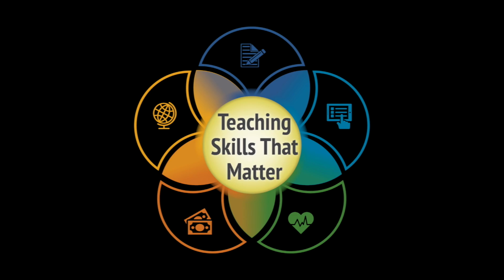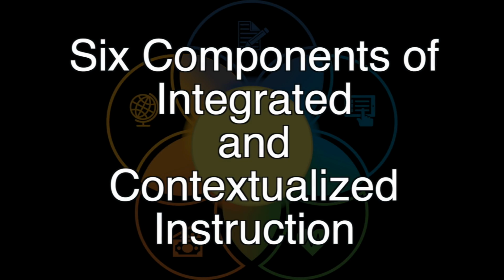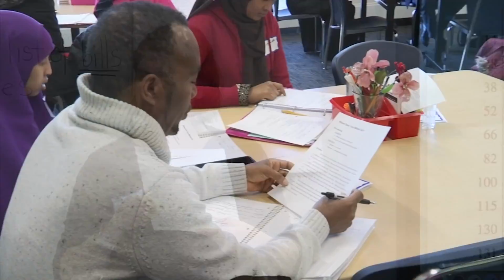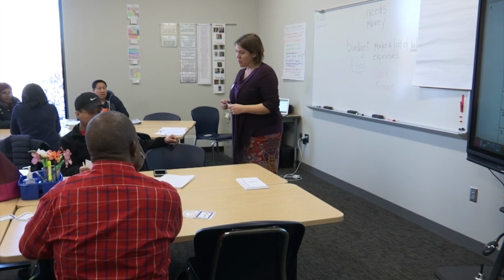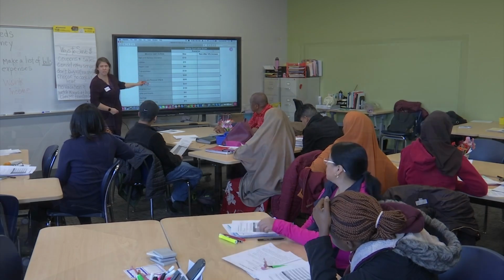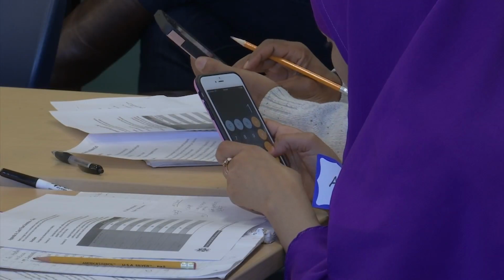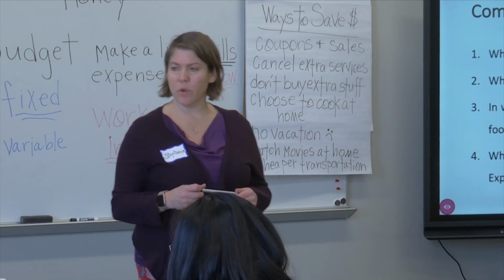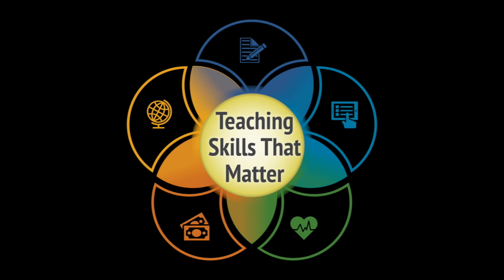Teaching Skills That Matter: Integrated and Contextualized Instruction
This video provides the steps and structure for integrating and contextualizing instruction in the context of a financial literacy lesson titled “Household Cash Flow.”  You’ll see Stephanie Sommers guide her intermediate and intermediate-high (NRS levels) students through each component of integrated and contextualized instruction as the students decide how to save and manage money. Ms. Sommers is a Teaching Skills that Matter Coach in addition to being Adult Diploma Coordinator & Writing Curriculum Lead for Minneapolis Public Schools. In the video, you’ll also hear from Dr. Patsy Egan, an adult education subject matter expert and the director of the Adult Basic Education Training and Learning System (ATLAS) at Hamline University.